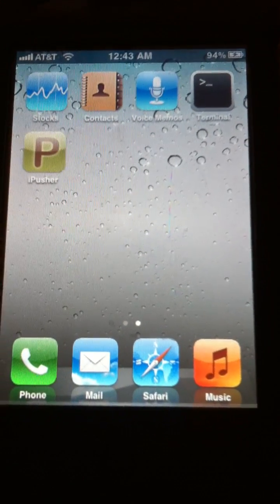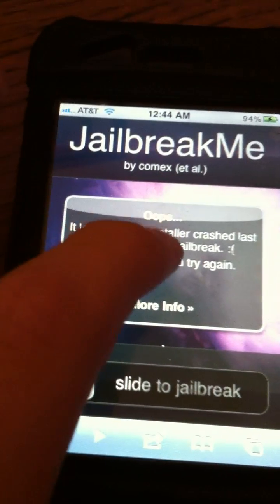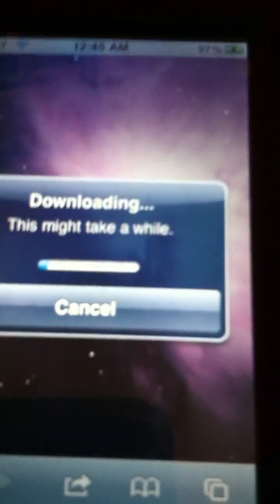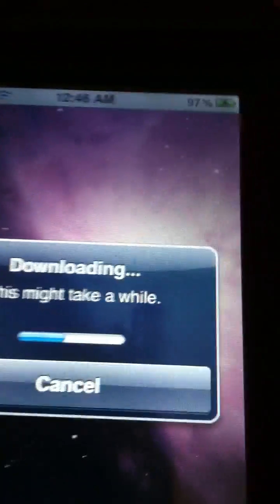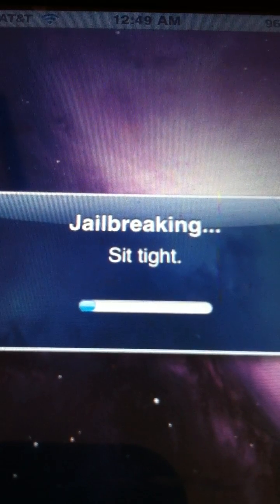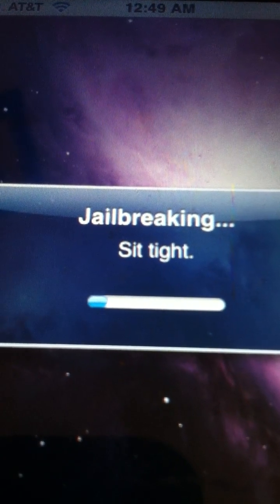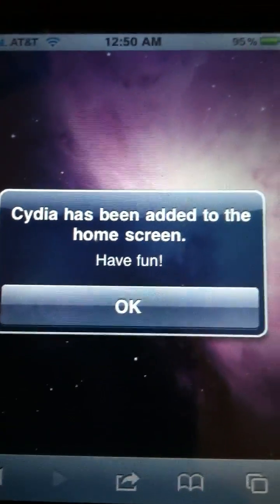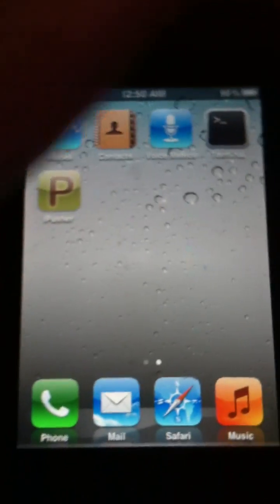how to use jailbreakme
this video will show you how to use jailbreakme.com! sorry for the orientation might be weird to watch if it really bothers you that much press ctrl+alt+ right arrow